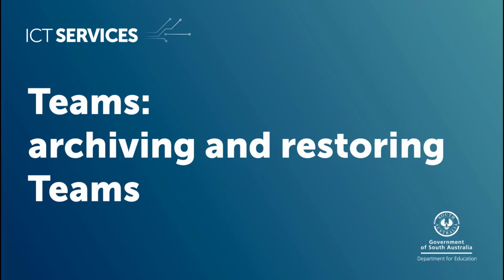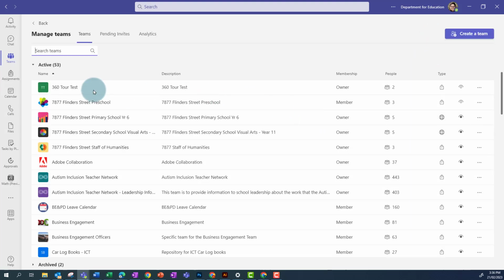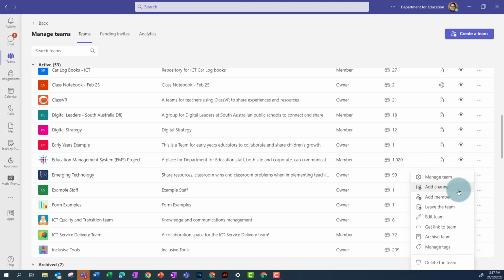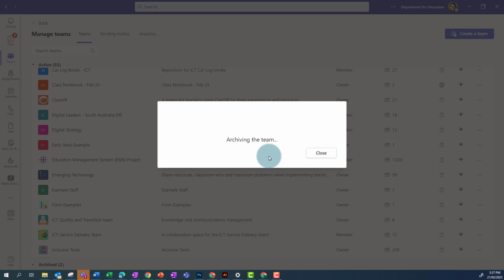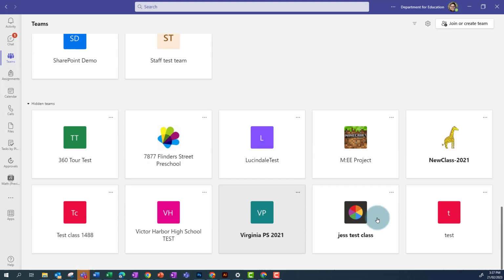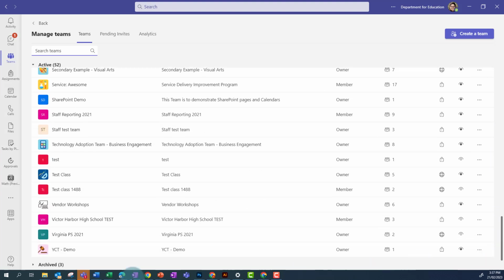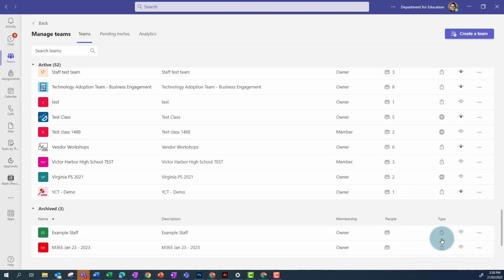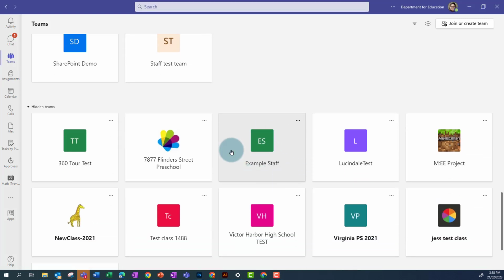Teams - archiving and restoring Teams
video shows you how to archive a Team if you no longer want people to be able to alter files or add to the channel posts, and then how to restore an archived Team and locate it in the hidden Teams section.